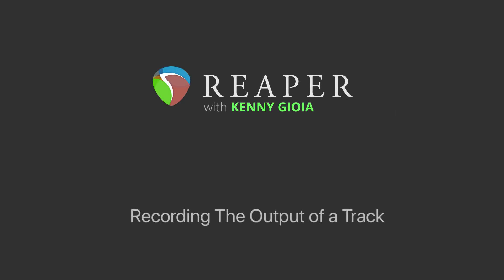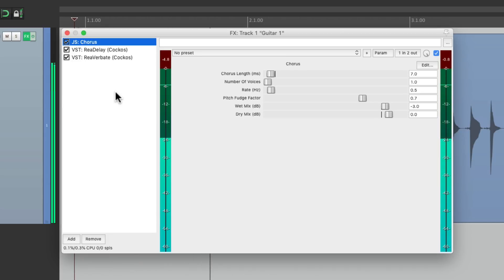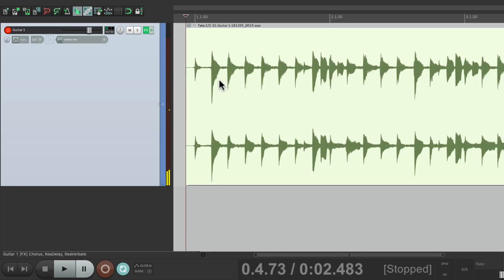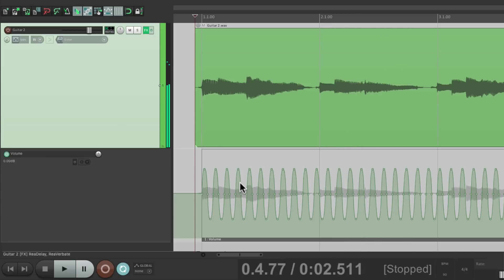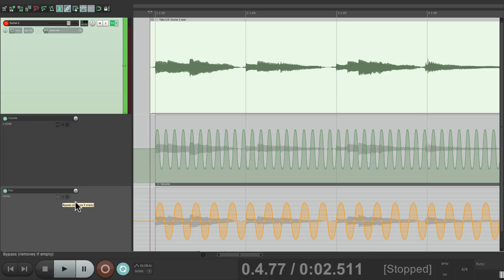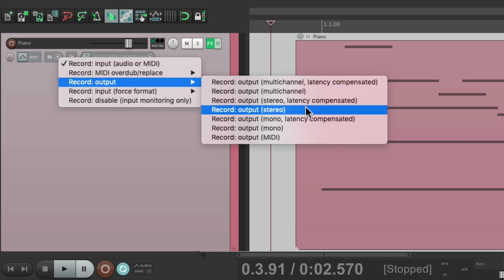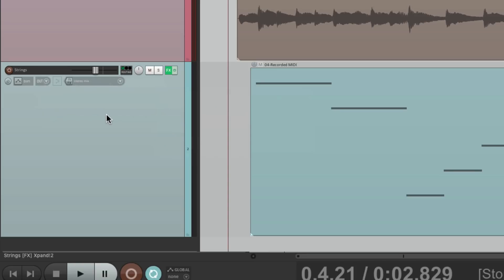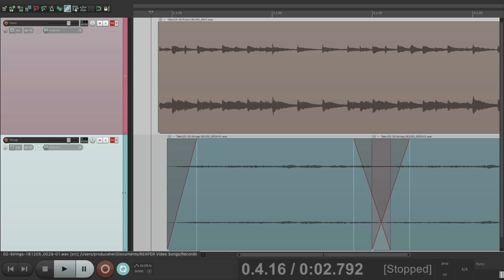Recording The Output of Track in REAPER